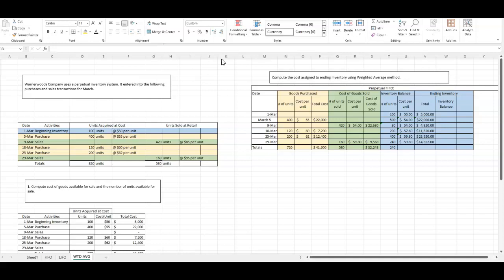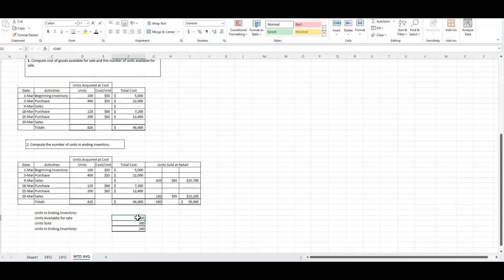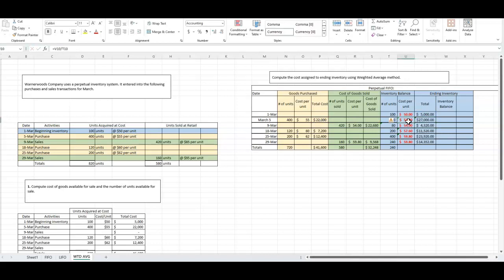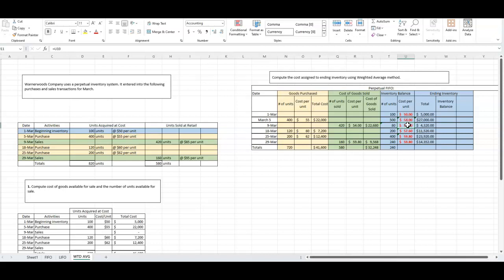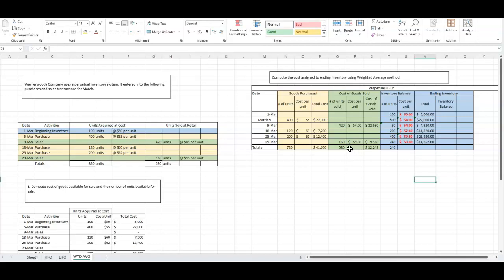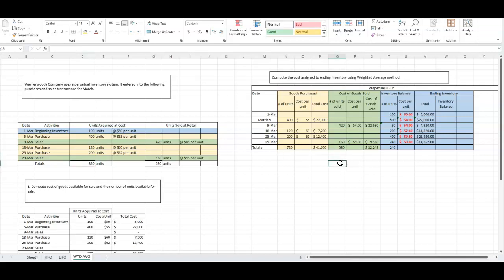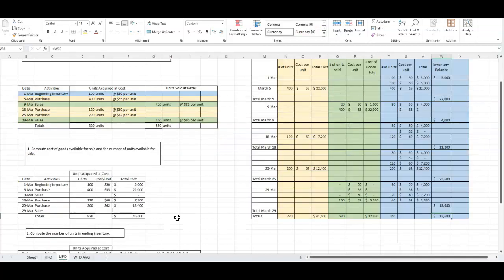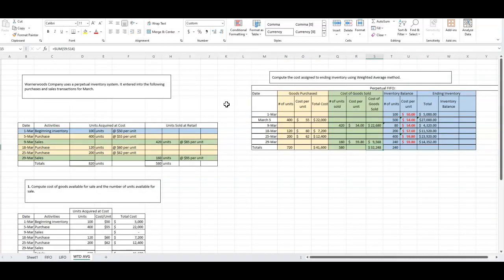WTD AVG Example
Quick example of the weighted average inventory method